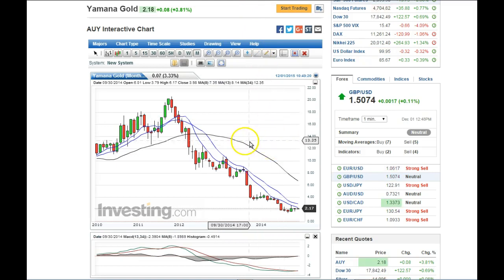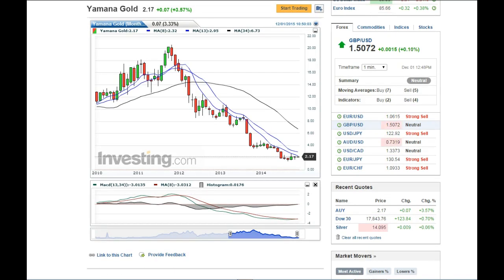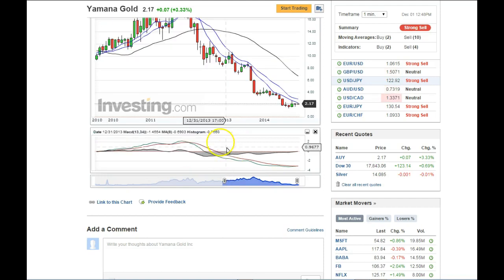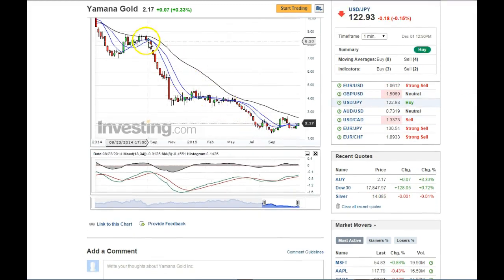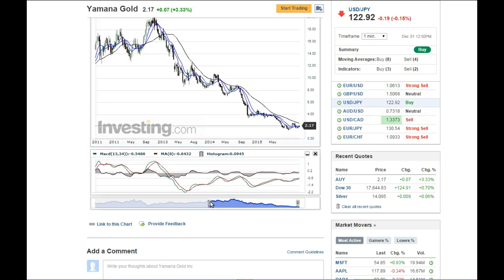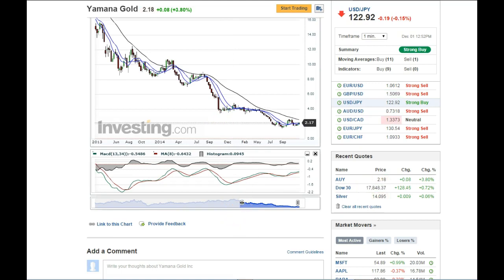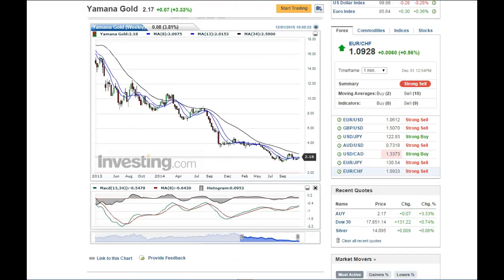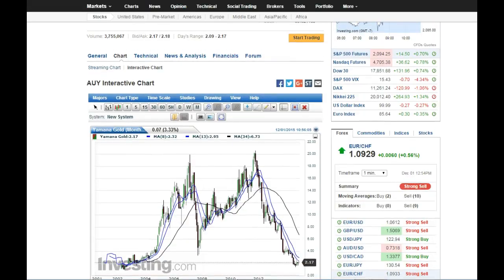AUY: Yamaha Gold Is It In Accumulation?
AUY Yamaha Gold & Mining Stocks Looks Like An Accumulation Phase Is In Place For The Weekly Chart And Also You Can See Price Divergence With The MACD.

What I used To Trade With is Just Candles.
I Make Sure I Am On A Longer Term Chart To Find Trends.
I Then Use OBV(21), SMA(34) T3(8, 0.618), T3(13, 0.618)

all Fibonacci Numbers With A Deviation Of The Golden Ratio :) Enjoy.